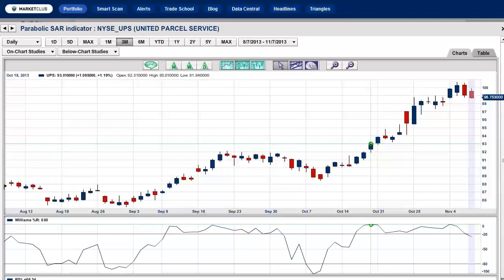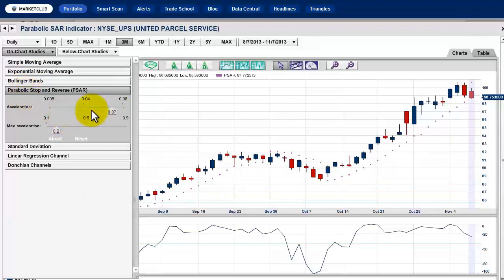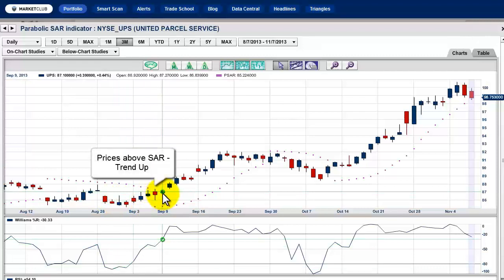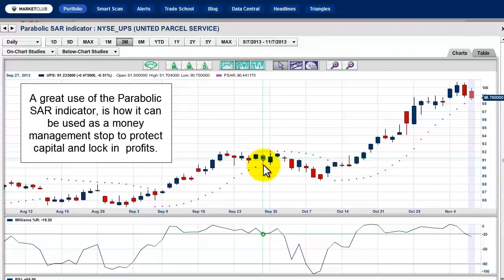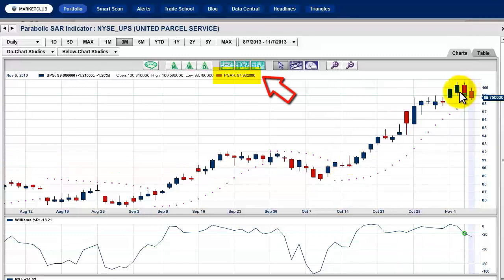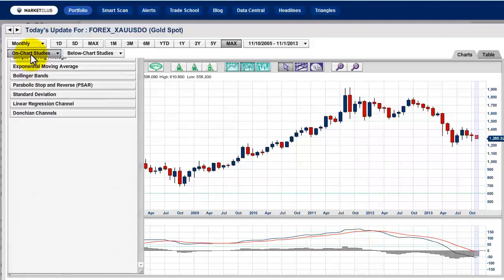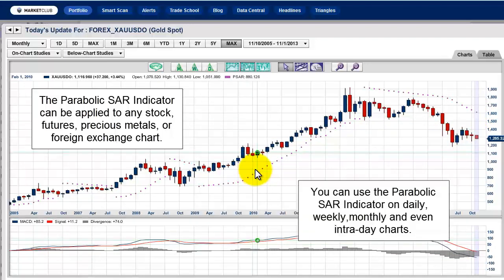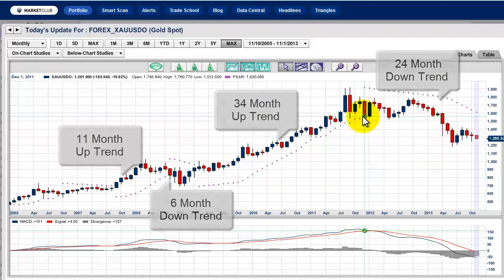Top Technical Indicators - How To Use The Parabolic SAR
Learn the basics of the Parabolic SAR indicator in under 4 minutes!

The Parabolic Stop and Reverse, originally developed by J. Welles Wilder, is a trend following indicator based on the idea that a strong trend will continue to increase in strength over time, following a parabolic arc. This indicator combines price and time components to determine entry and exit points, confirm trend direction and help establish stop loss values.

The Parabolic SAR is normally shown as a series of dots placed on the chart either above or below a market's price.  In an uptrend, the parabolic arc will be underneath the price and in a downtrend, the parabolic arc will be above the price.

View the full post and join us on the Traders Blog for more helpful trading resources: